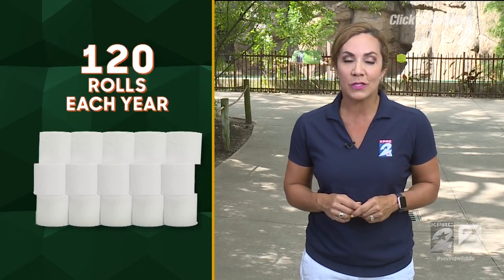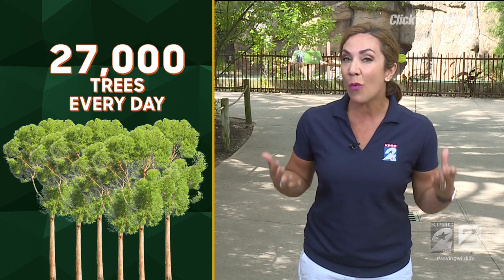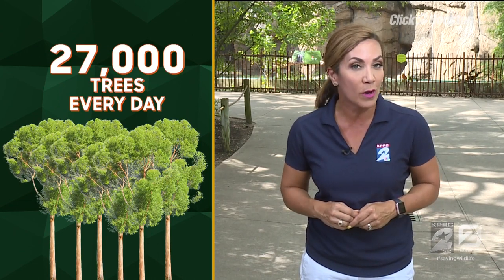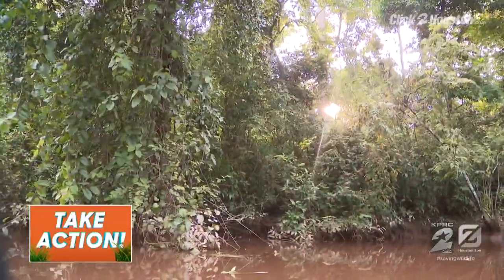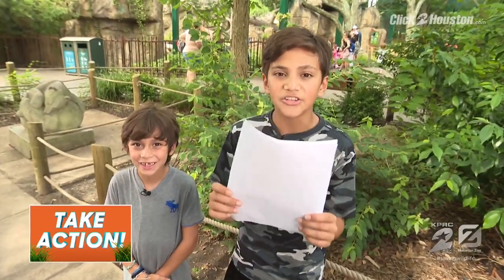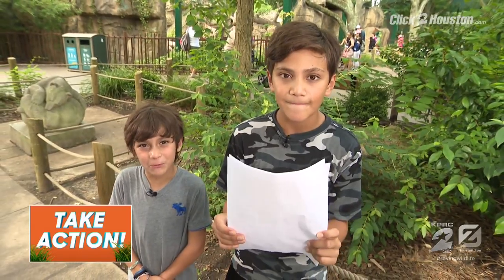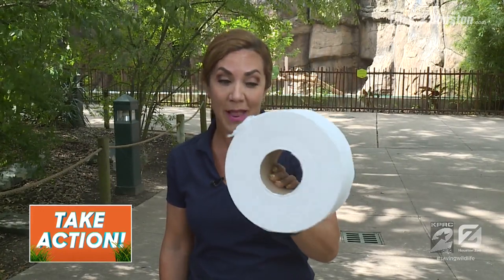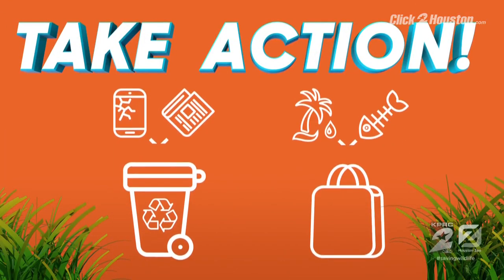Take action: Make the toilet paper roll switch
KPRC 2's Courtney Zavala shows how you can take action to help the environment.